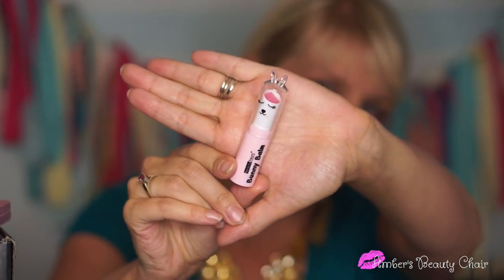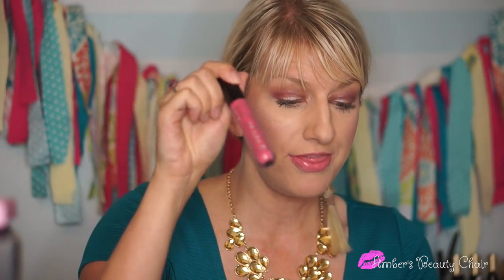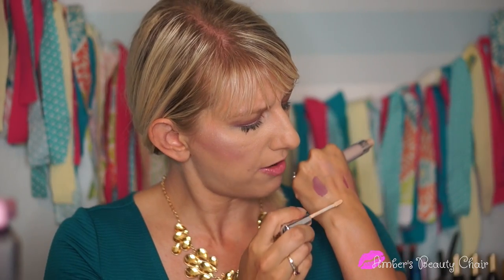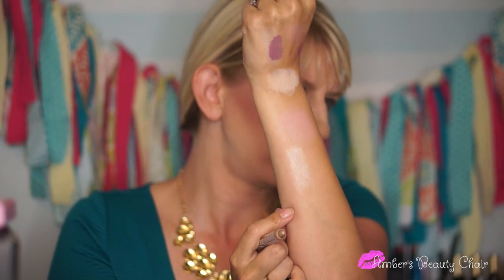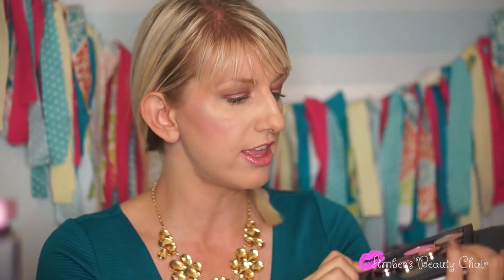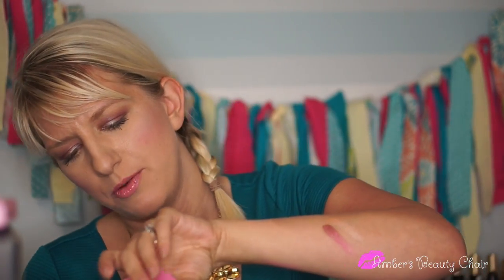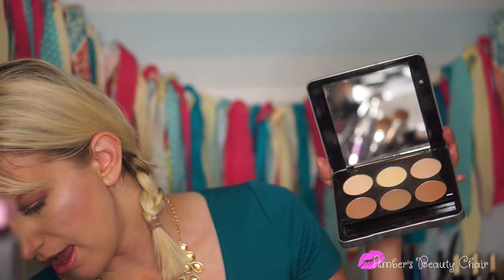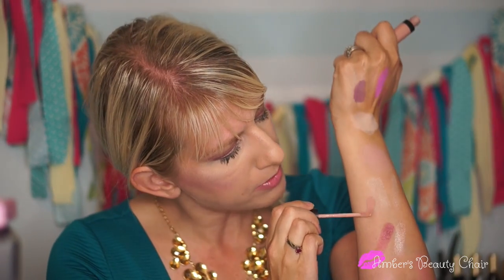BEST and WORST of SHOP MISS A #2 | 1$ MAKEUP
hi. lets be friends.

Todays video I review $1 Makeup! I show you what is the best and what is the worst from Shop miss A! Come check out my haul and see what you like best!

When you click this link and make a purchase I can make 10-15% of the sale.  This does not change HOW I review products.  This simply allows me to make some extra money I can use for my family, or to put back into my channel, on products I am already mentioning, and videos I have already put the time and effort into making.  If you feel comfortable in supporting this channel by using these links that is wonderful! All Product is purchased by me unless noted or mentioned in the video. All reviews are 100% my honest opinion.  As always! :D

Sign up for Boxy Charm Here!

(Using this link gives me reward points like it would anyone else who signs up)

P O  B O X:

Amber's Beauty Chair
Ogden, UT
84409